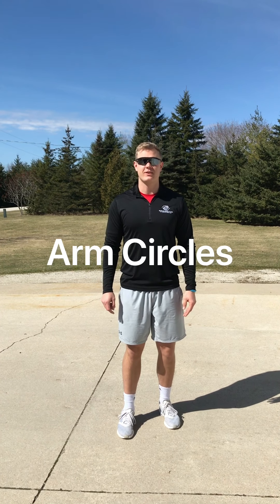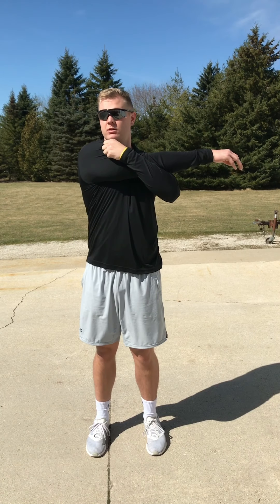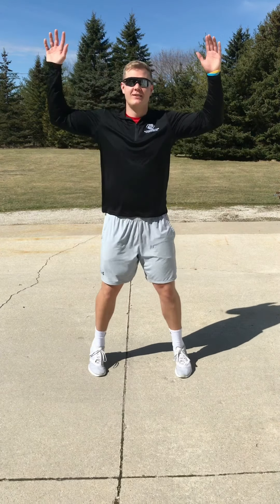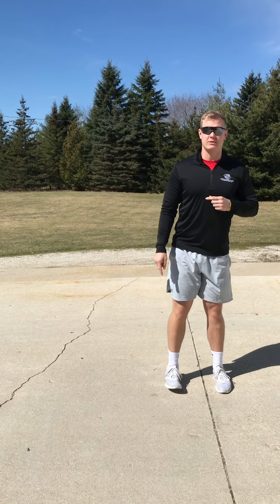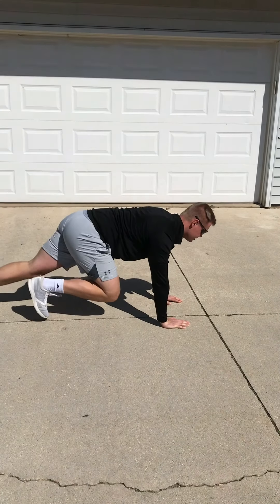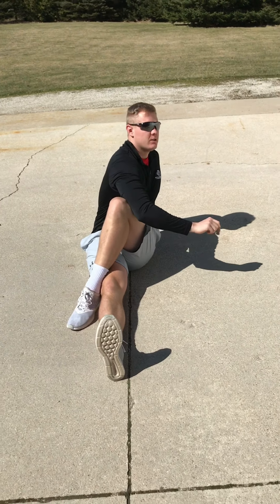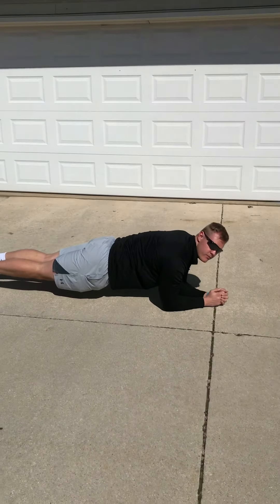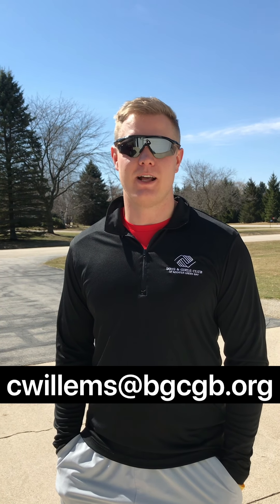CYBER CLUBHOUSE: Stretching & Getting Active at Home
Mr. Caleb from Sports & Fitness is going to show you some easy stretches to do to keep active and get moving!

Please visit our Cyber Clubhouse to see more of our award-winning programs and activities